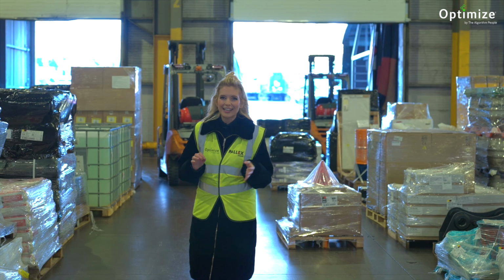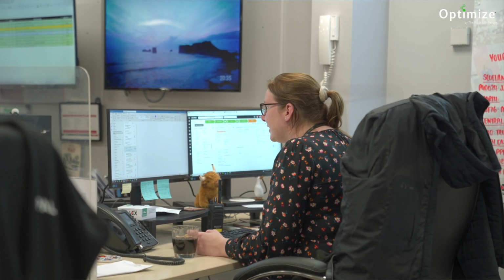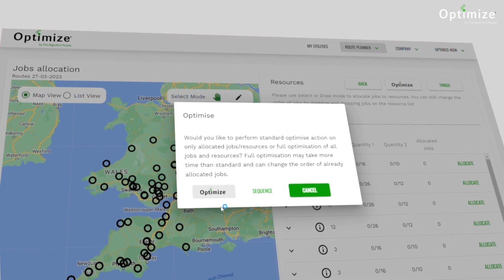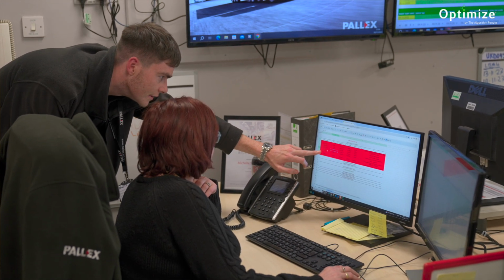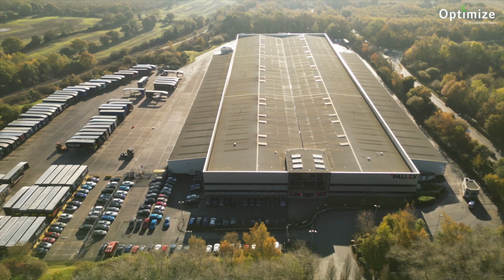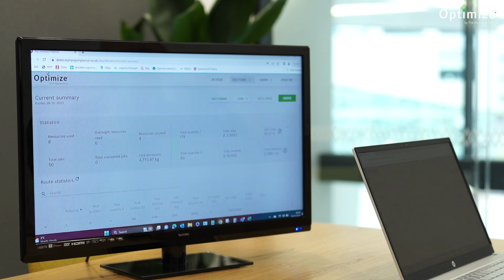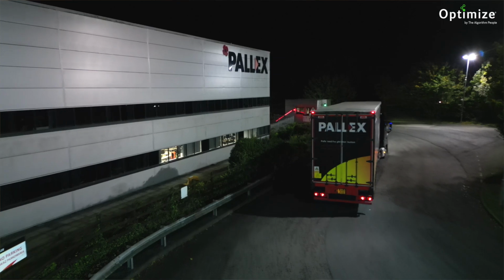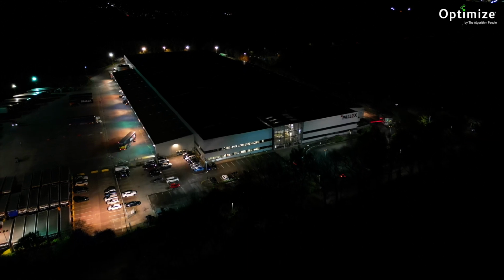Optimize and Pall-Ex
Take a look into how we aided logistics giant and partner, The Pall-Ex Group in their NexusETA project while driving innovation.